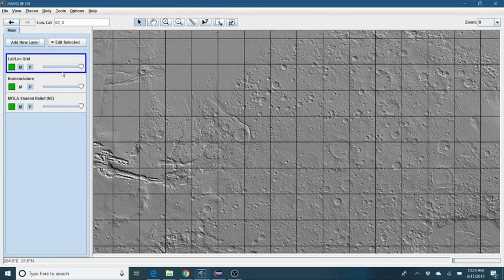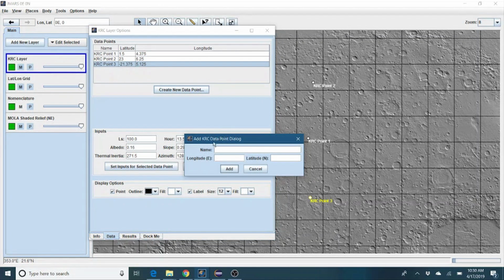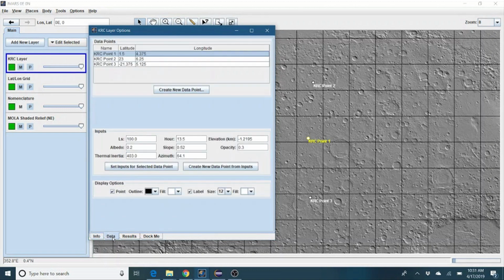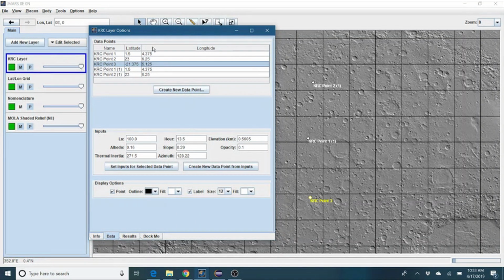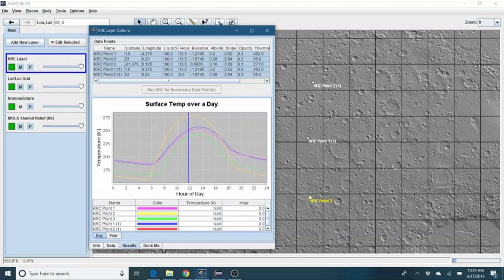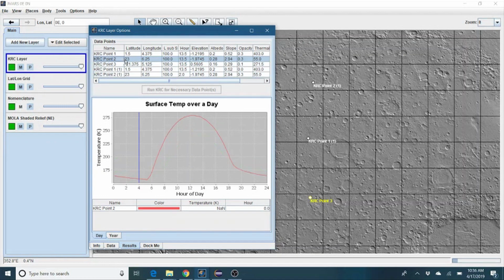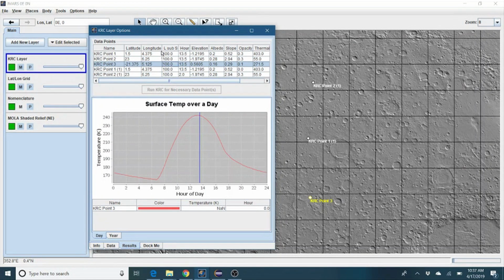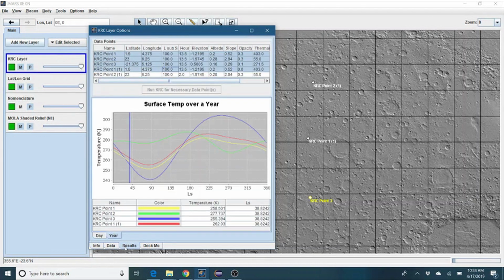KRC Layer Tutorial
Learn how to use the KRC Layer! This tutorial demonstrates adding points, inputs and how to use them, running and viewing your results and downloading the results.